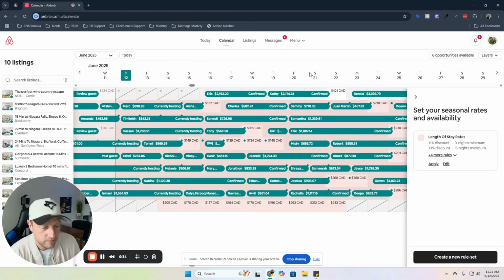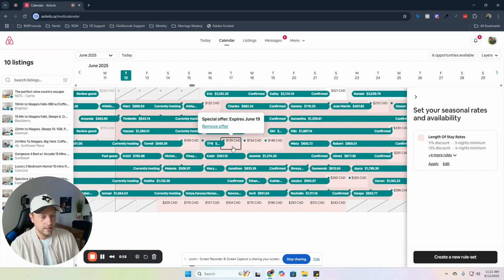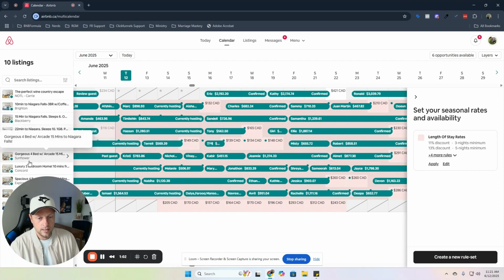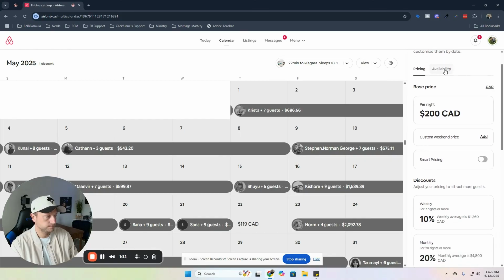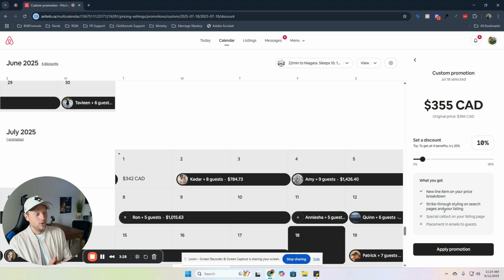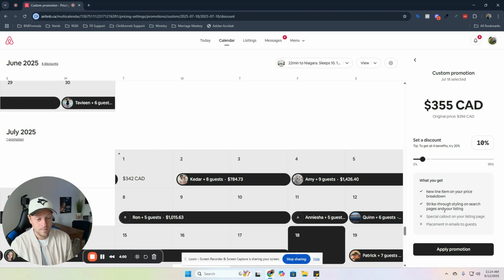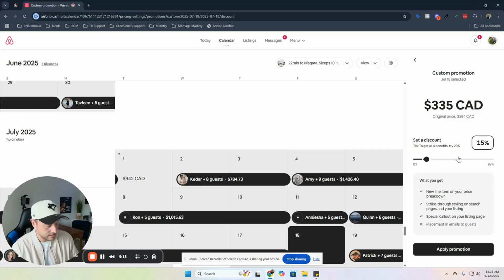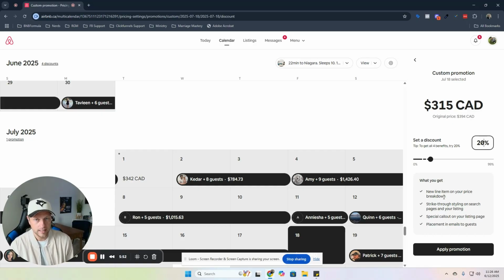How to Set Up Custom Promotions on Airbnb (The Revenue Hack You NEED to Increase Bookings)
In this video, I’m breaking down the exact revenue hack top Airbnb hosts are using: custom promotions.

It’s not about slashing your prices across the board.
It’s about strategic discounts that boost visibility and increase bookings—without hurting your bottom line.

Whether you’re a brand-new host or trying to optimize your first listing, this simple trick can help you fill your calendar faster.

📈 Want more views and more bookings? Watch now.